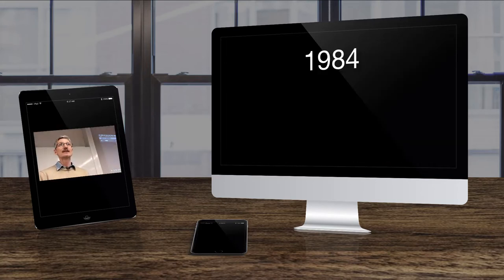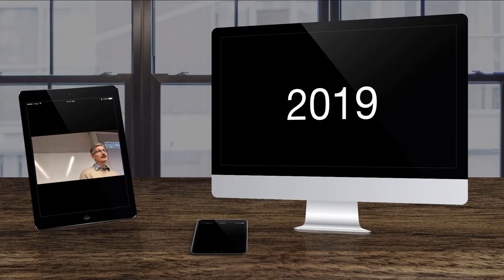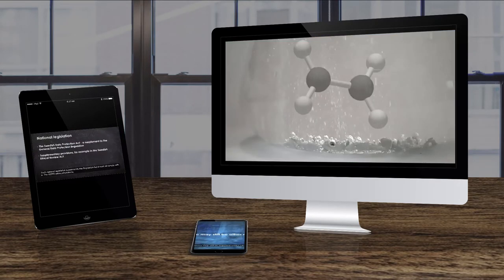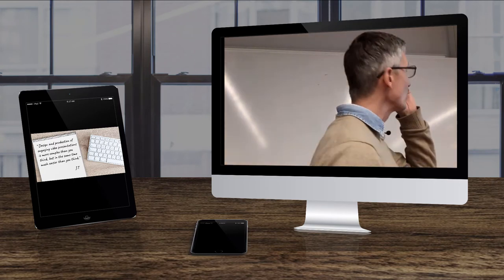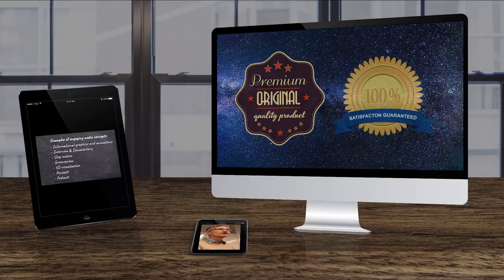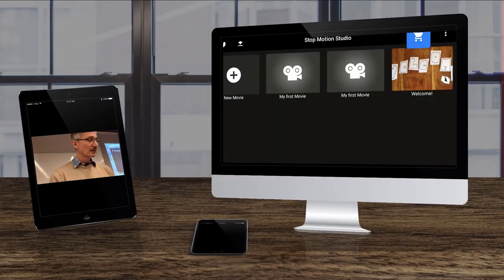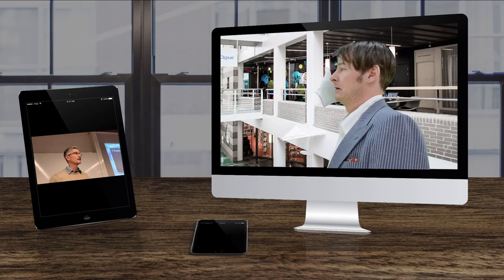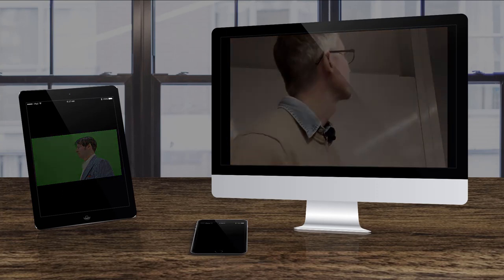Visual and Digital Storytelling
Jonas Thorén gives a lecture on visual and digital learning and various media concepts.